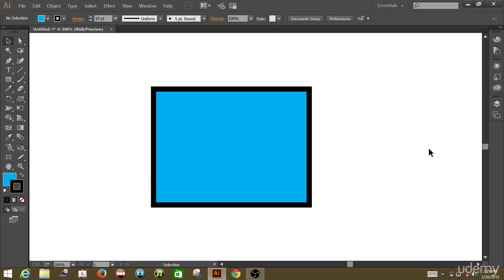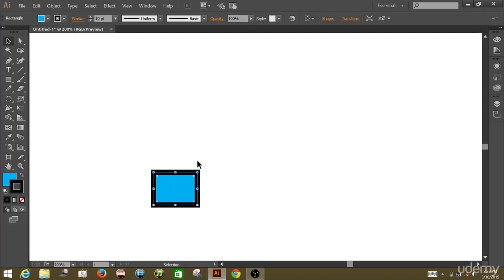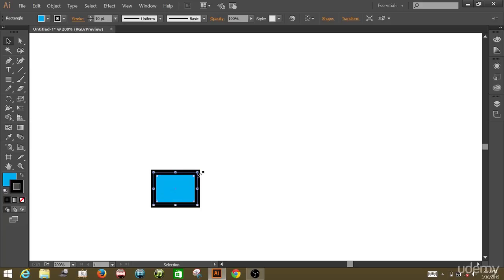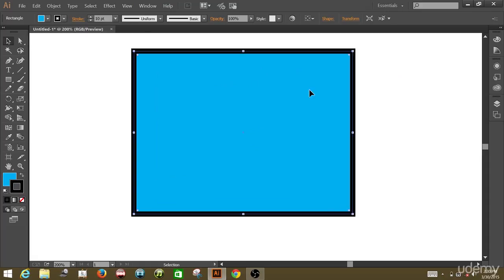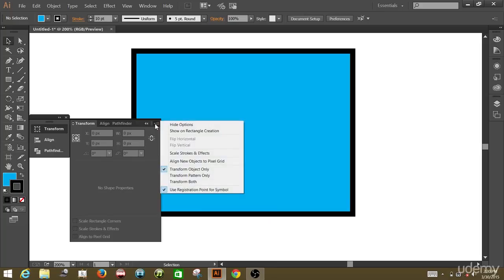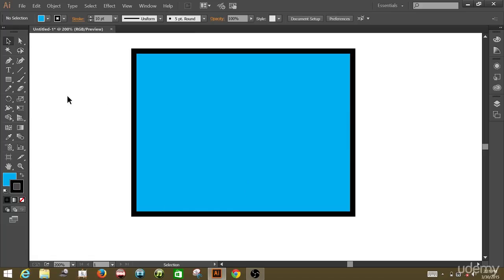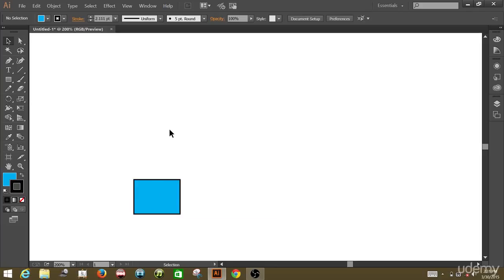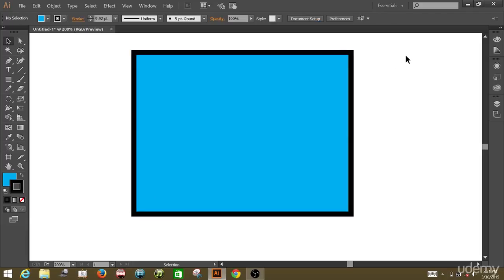Lession 008 Scaling Strokes And Effects